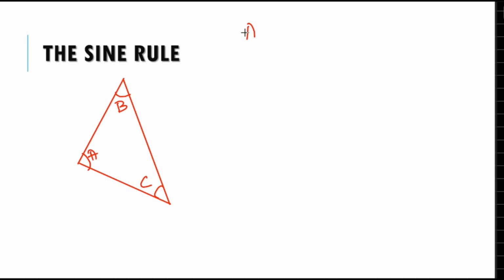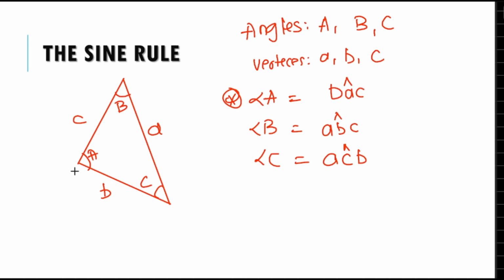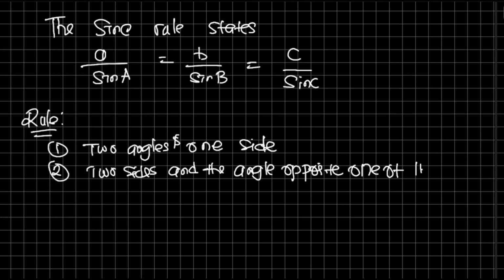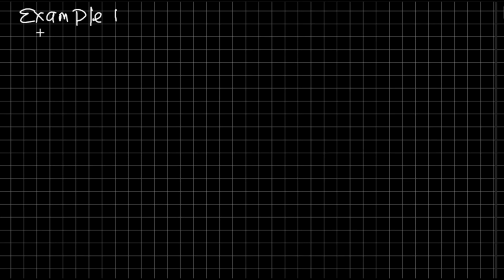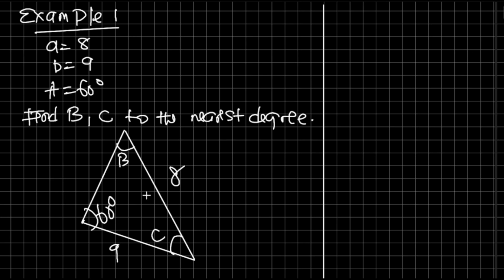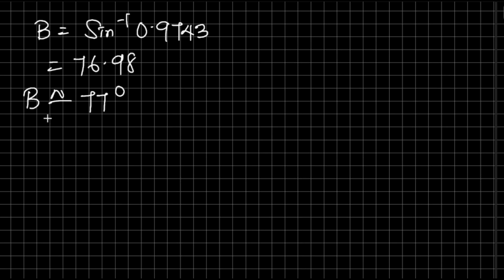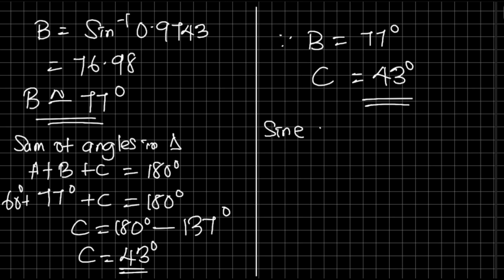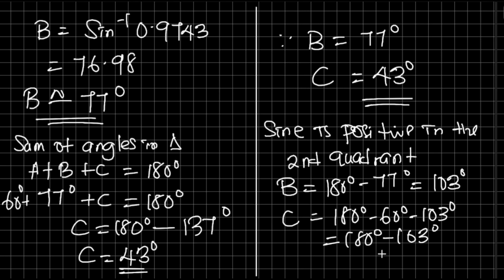Sine Rule Explained | Vector Geometry for AI/ML Mathematics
Learn how to use the **Sine Rule** to solve triangles and understand relationships between **angles, sides, vectors, geometry, and spatial reasoning**.

This foundation supports **computer vision, robotics, graphics, simulation, and AI mathematics**.